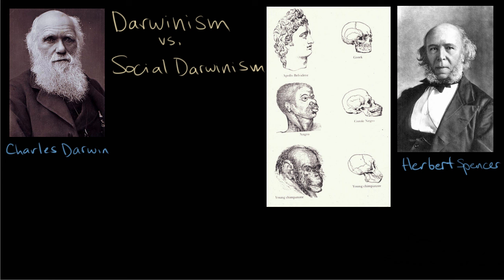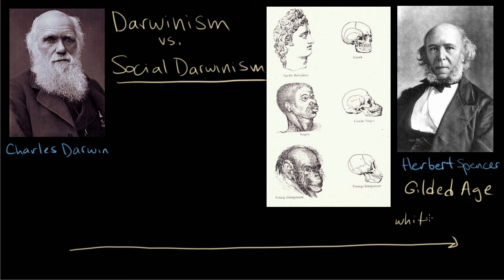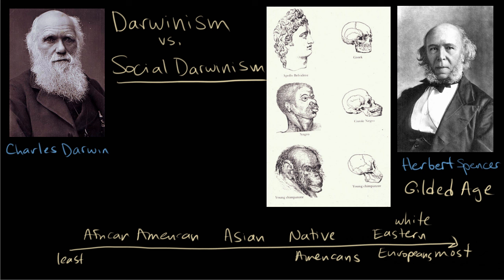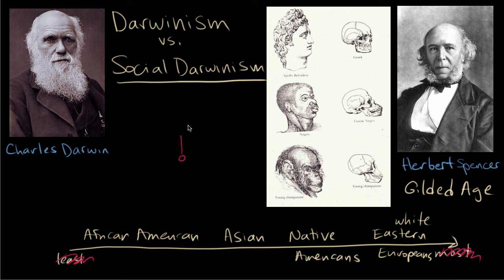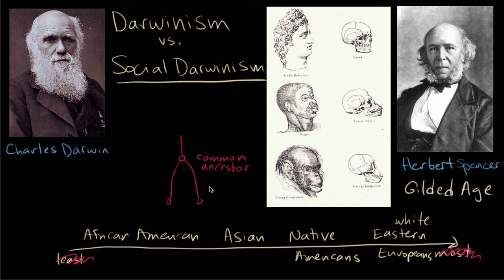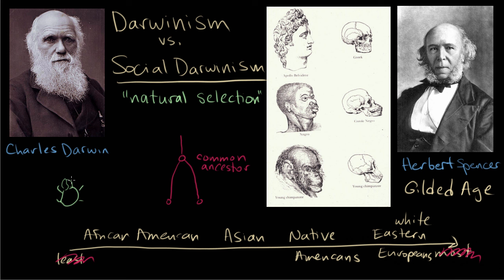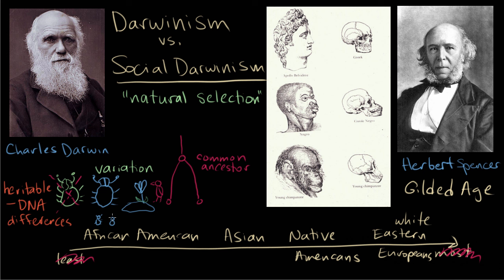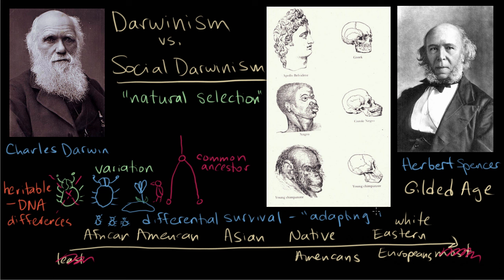Darwinism vs. Social Darwinism part 1 | US History | Khan Academy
Courses on Khan Academy are always 100% free. Start practicing—and saving your progress—now

KA's US history Fellow Kim and Biology Fellow Emily discuss how evolution works and how sociologists in the Gilded Age misunderstood its application to human society.

US history on Khan Academy: From a mosquito-ridden backwater to the world's last remaining superpower, the United States of America is a nation with a rich history and a noble goal: government of the people, by the people, for the people. Its citizens' struggle to achieve that goal is a dramatic story stretching over hundreds of years.